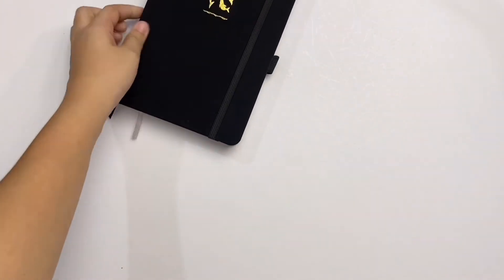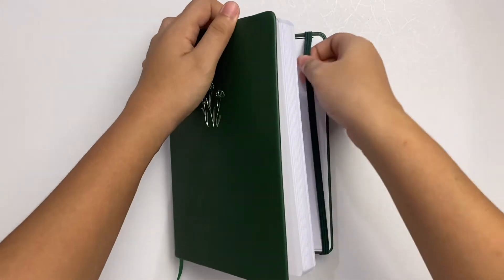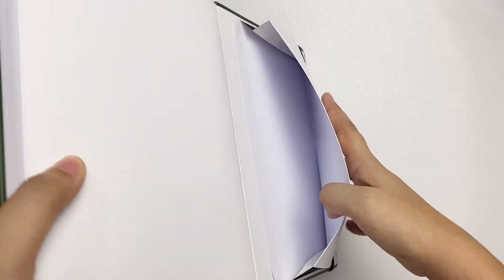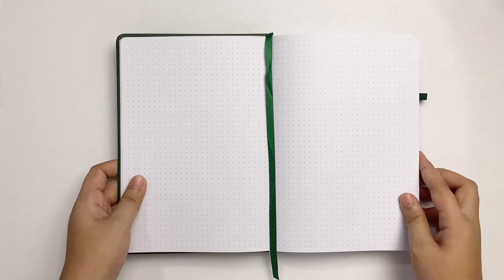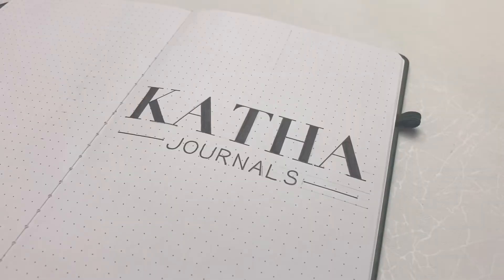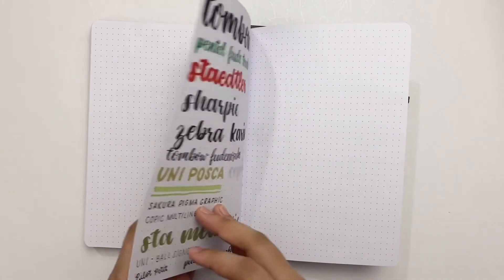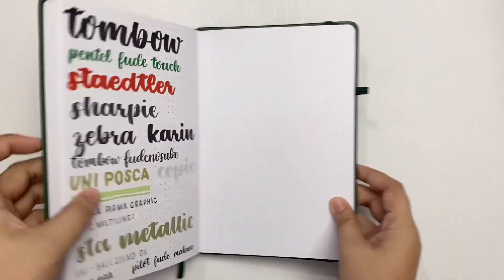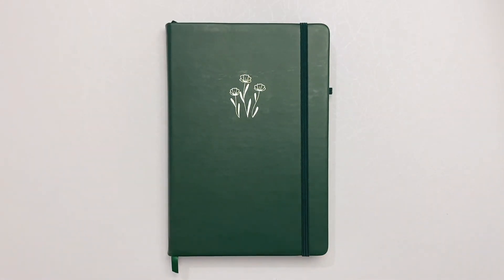Katha Journal Review| Is it worth it? l 160gsm dotted journal | Unboxing + Pen & paint test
Hi, here's another in-depth notebook review for you 😊 I'm reviewing different local (Filipino) brand notebooks, I hope you find them useful and interesting. Stay safe and healthy!

- Belle

TIMESTAMPS
0:00 Intro
0:16 The Brand
1:32 The Notebook
5:02 Pen & Paint Test
9:37 Final Thoughts